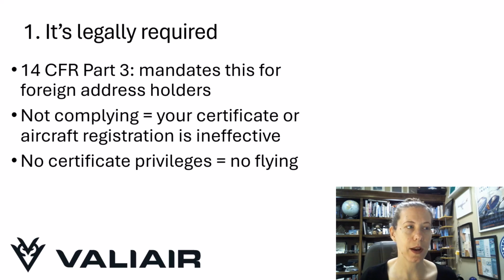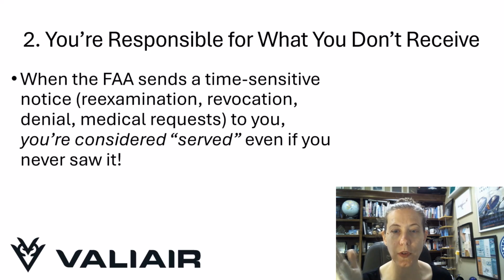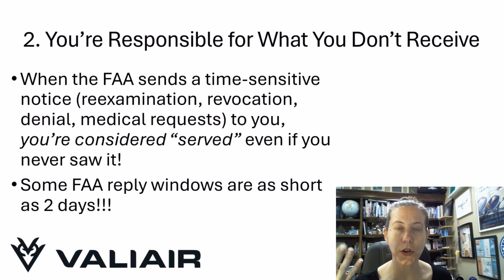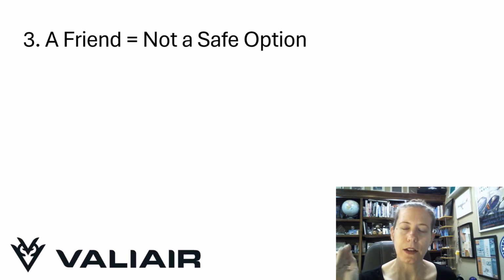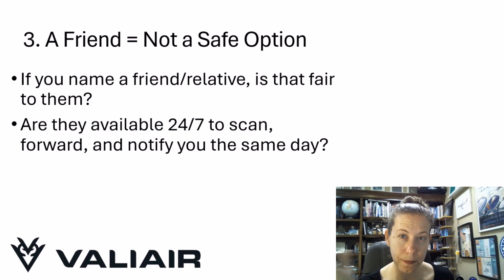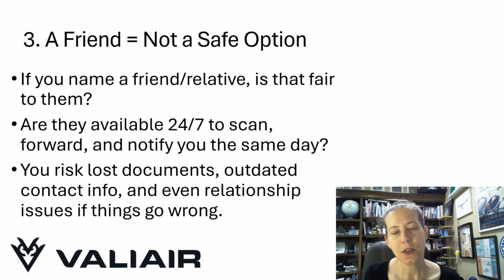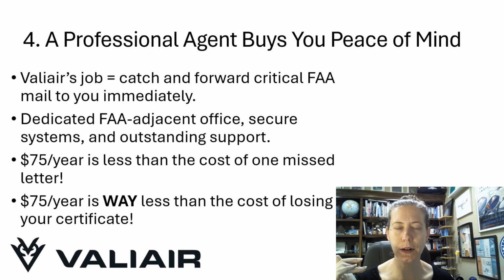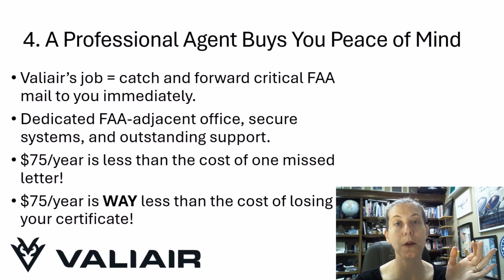Top 4 Reasons You Need a U.S. Agent for Service: FAA Pilot Mechanic Dispatcher & Flight Attendant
Check out their U.S. Agent for Service to provide you with safe, secure, timely FAA correspondence services as your personal U.S. Agent for Service! to sign up for one low price for a year of service.

This video tells you the top 4 reasons you should engage a U.S. Agent for Service. I explain the benefits for anyone with an FAA certificate, rating, or authorization to designate a U.S. Agent for Service by July 2025 (for existing certificate holders) or April 2025 (for new applicants). Make sure you comply with this new rule if you have a non-US address (or foreign address) on file with the FAA! Watch this video for more help with compliance or for if you're applying for a new certificate or rating. This applies to pilots, aircraft dispatchers, mechanics, and anyone else certificated by the FAA. You can even designate a U.S. Agent for Service if you live in the United States but want someone to reliably get your mail from the FAA!

Other videos on this:
(longer video about the new rule)
(how to designate your U.S. Agent for Service on the FAA website)

Helpful links:
FAA FAQ about this and click on FAQ button

Learn more about LeTourneau University's aviation program or about our all-online Aviation Studies degree program